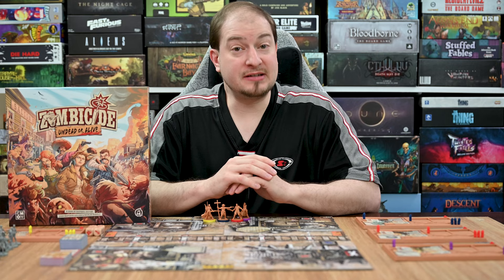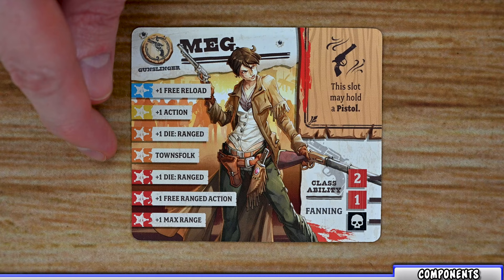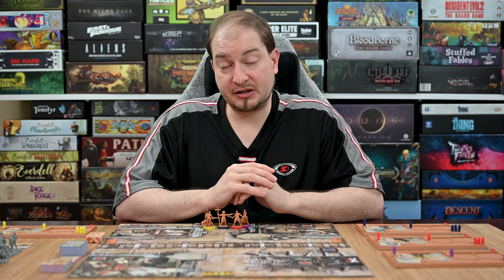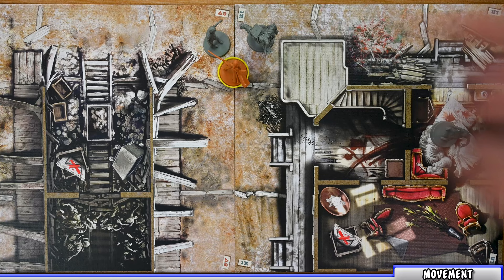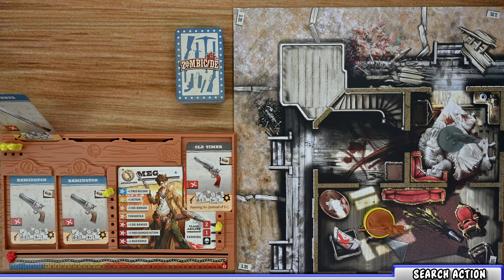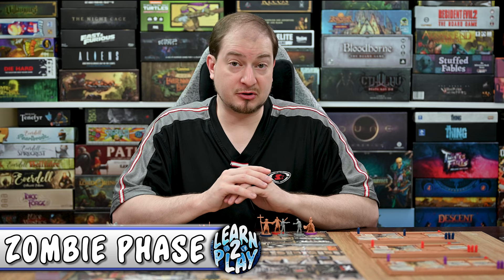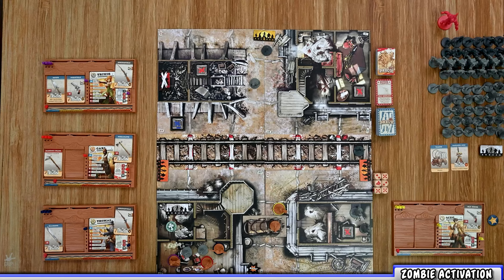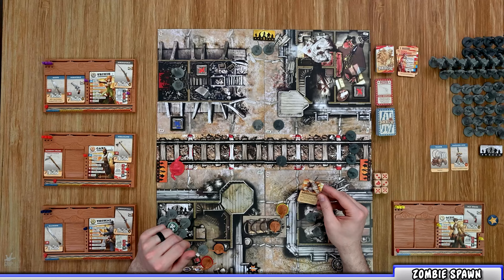Learn to Play: Zombicide Undead of Alive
In this video I will teach you how to play Zombicide Undead or Alive. I will go through components, setup, player phase, zombie phase, end phase and additional rules.

Game type: Cooperative scenario game.
Run time: 60 mins.
Number of players: 1-6 Players
Creator/ Designer: Raphaël Guiton, Jean-Baptiste Lullien, Nicolas Raoult
Artist: Édouard Guiton, Thierry Masson, Eric Nouhaut
Publisher: CMON Global Limited